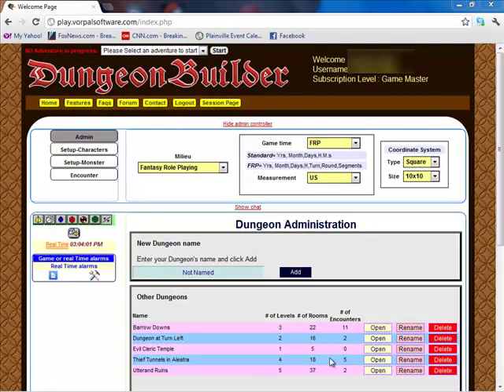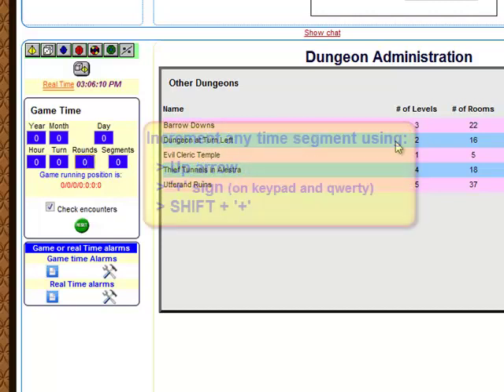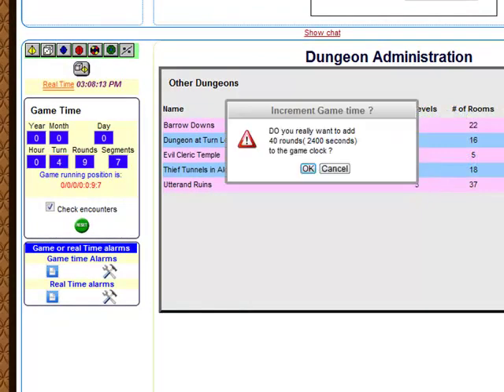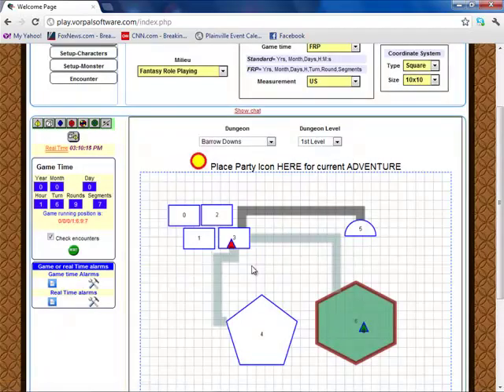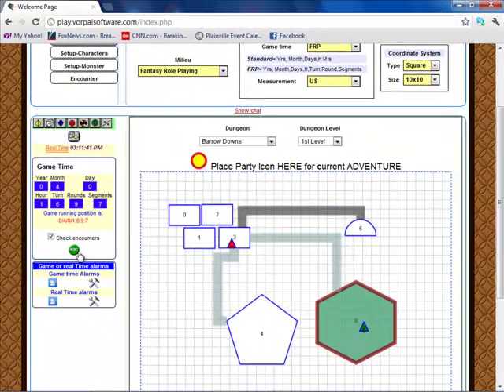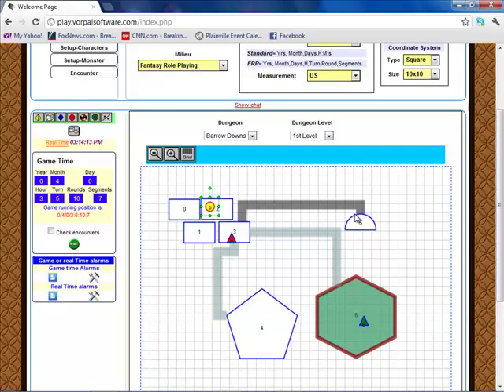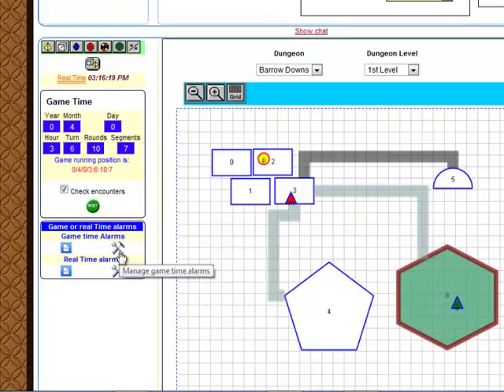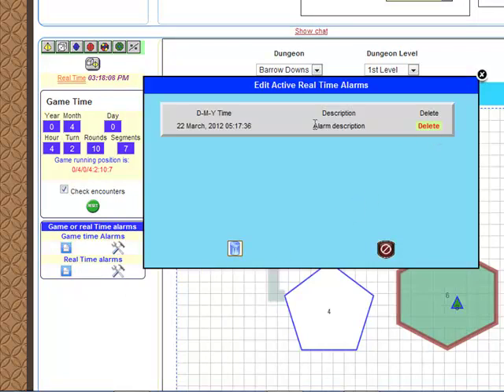16 - Time - TOC.mp4